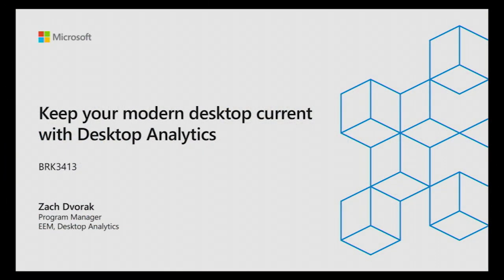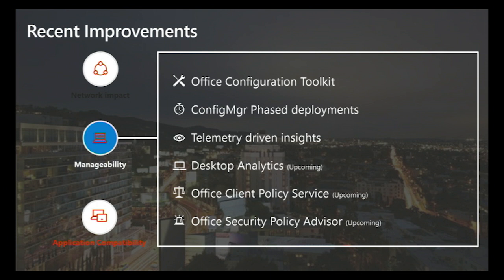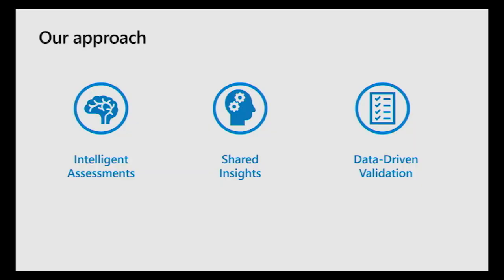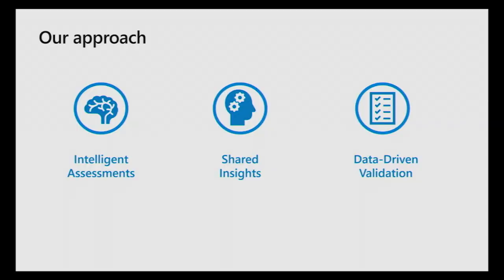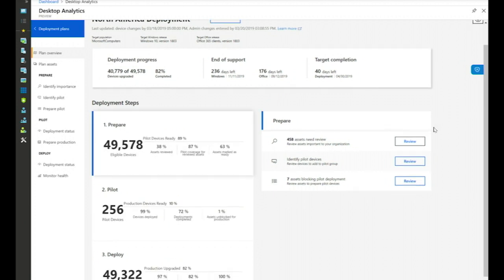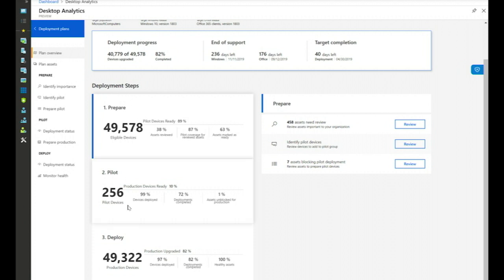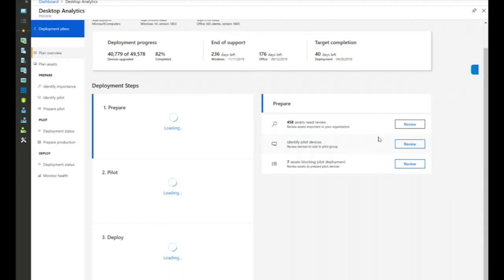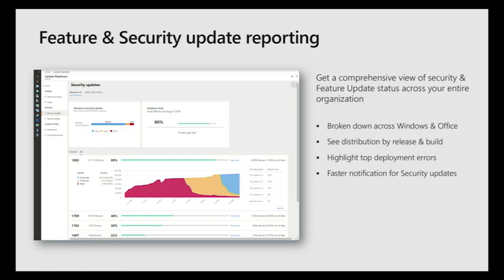Keep your modern desktop current with Desktop Analytics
Desktop Analytics provides a comprehensive view of your fleet of Windows desktops.  It combines your diagnostic data with Microsoft's compatibility database to minimize time, effort, and risks such as application compatibility when deploying feature updates for Windows 10 and Office 365 ProPlus - including upgrading from Windows 7 and Office 2010/2013.